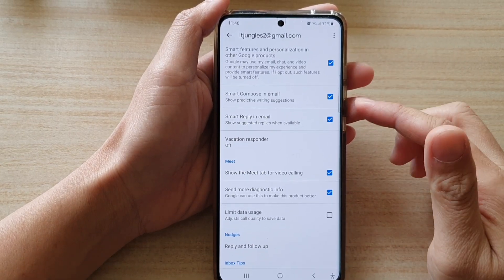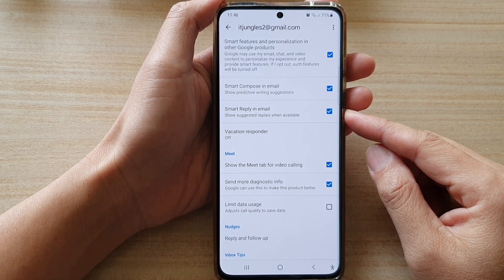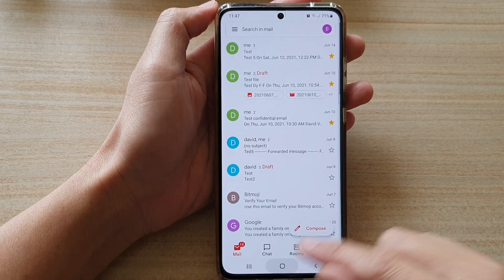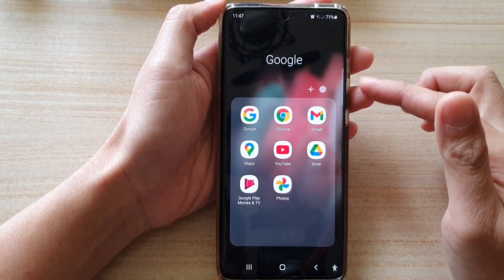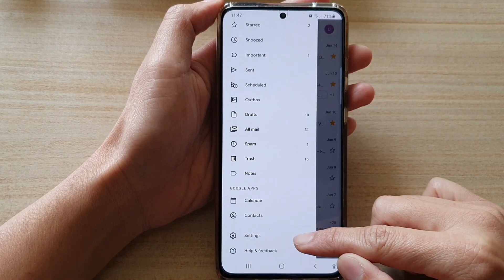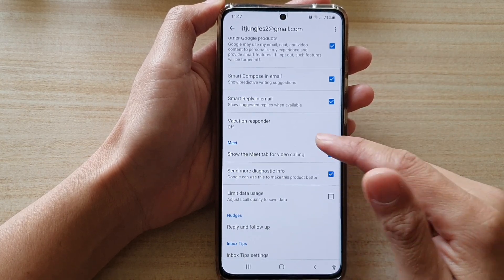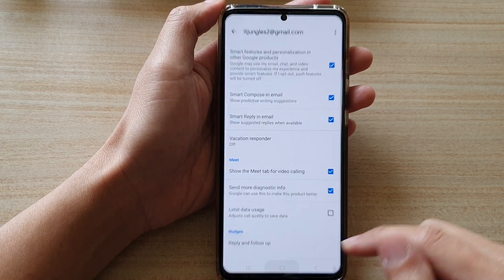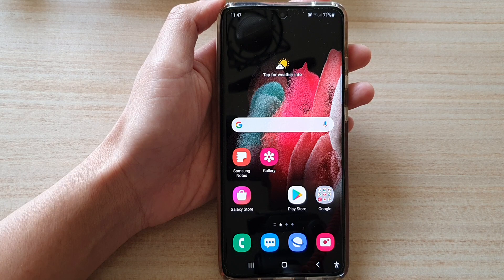Galaxy S21/Ultra/Plus: How to Enable/Disable Gmail Smart Reply in Email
Learn how you can enable or disable Gmail smart reply in email to show suggestive replies when available on the Galaxy S21/Ultra/Plus.